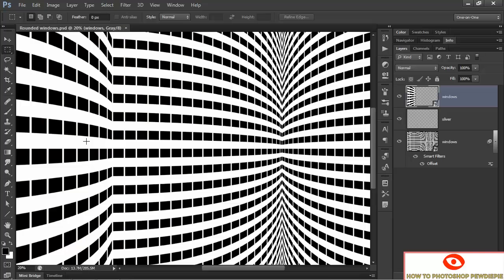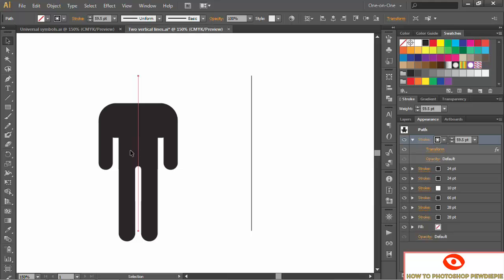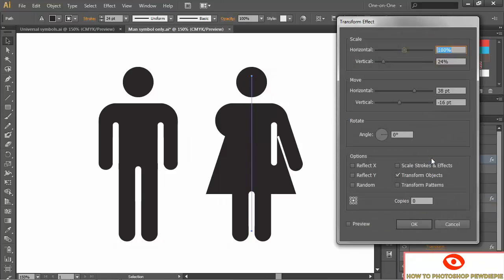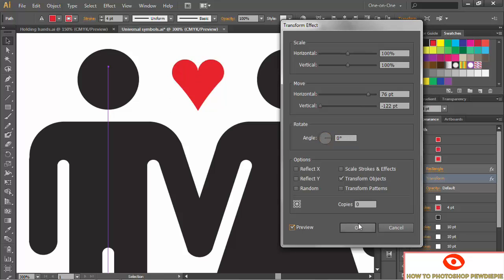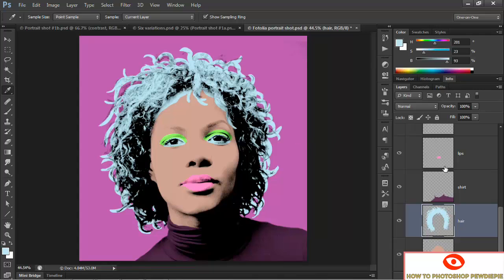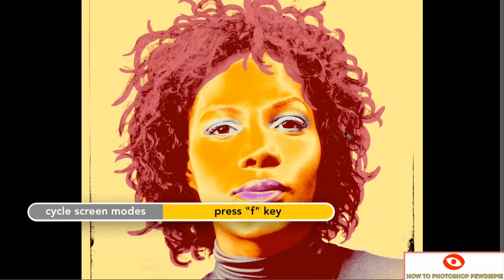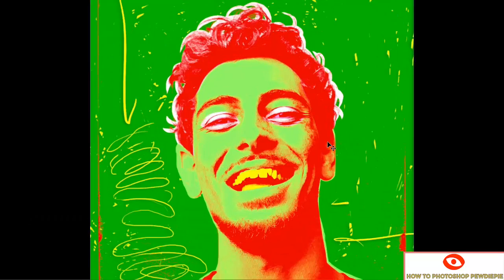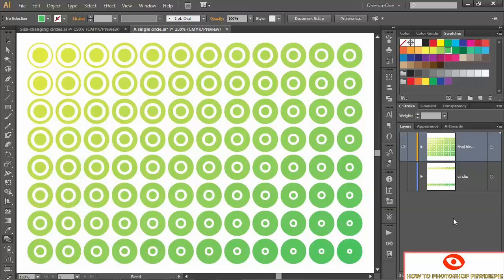How to Photoshop - Master Photoshop Techniques in JUST 1 WEEK Part 20 - Photoshop Tutorial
Subject: Design, Photoshop, Raw Processing, Design Techniques
Software: Photoshop, Illustrator, Camera Raw

This course is a collection of short Photoshop and Illustrator projects and creative effects that can be completed in ten minutes or less. The series is taught by computer graphics guru and presented in his signature step-by-step style. The intent is to reveal how various Photoshop and Illustrator features can be combined and leveraged in real-world examples so that they can be applied to creative projects right away.

How to Photoshop Pewdiepie Group: [Online Photoshop CS6 Courses for beginners]

In this course, you'll learn: [Photoshop Techniques online]

1. Op art experiment 1b- Rounded windows 00:08
2. Building a universal ISOTYPE man with strokes 06:47
3. Building a universal ISOTYPE woman with strokes 22:02
4. Drawing an ISOTYPE couple in love 33:10
5. Creating a Warhol-style silkscreen effect 46:14
6. Creating a series of Warhol-style variations 01:00:57
7. Adding Warhol-style background variations 01:11:49
8. Creating opaque colored shadows 01:20:09
9. Assembling multiple variations into a single comp 01:25:38
10. Creating a pattern of unique inset circles 01:30:48

think in the comments!